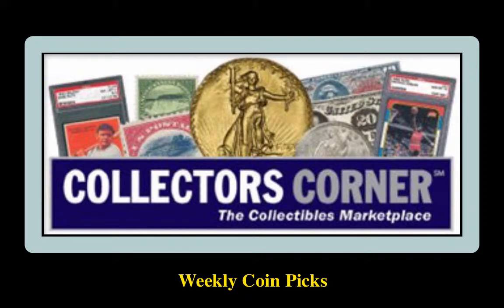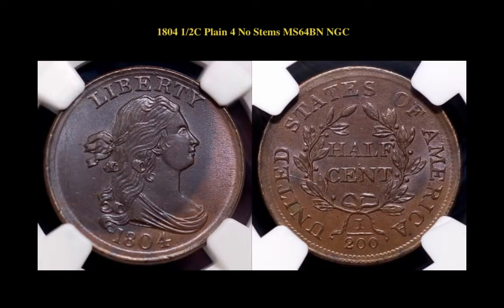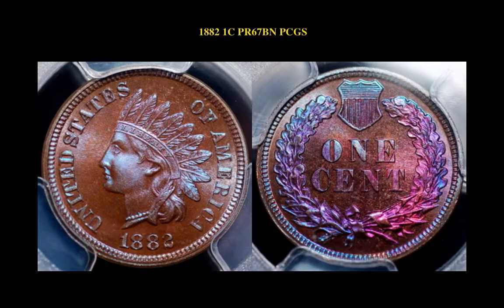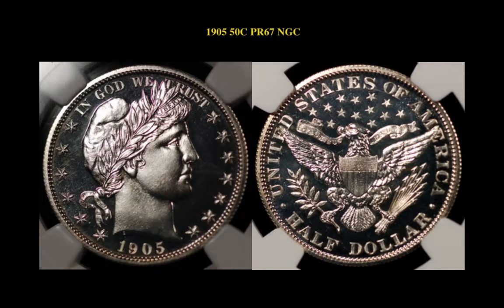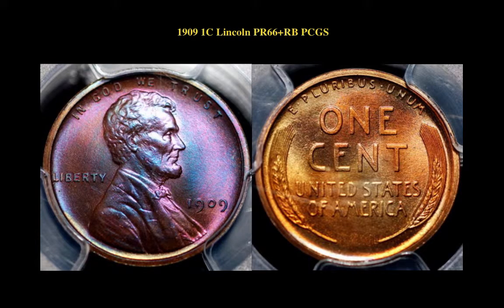Collectors Corner Coins: Weekly Coins - Week of November 2